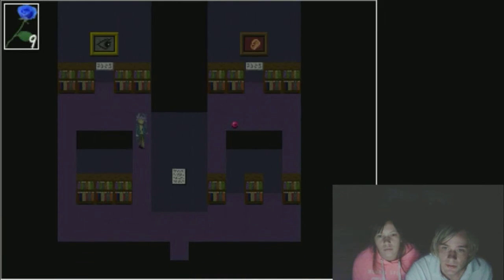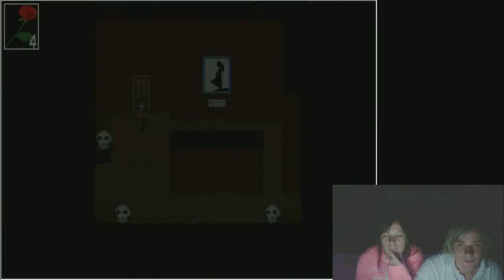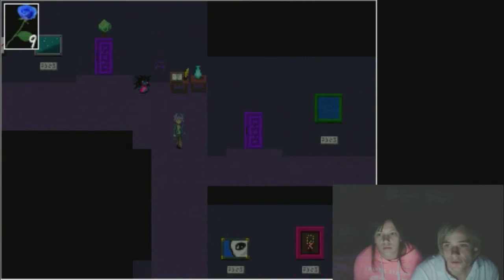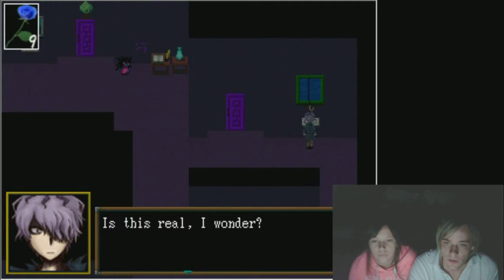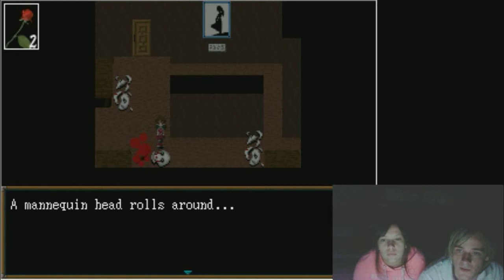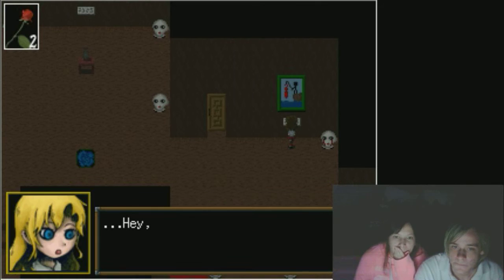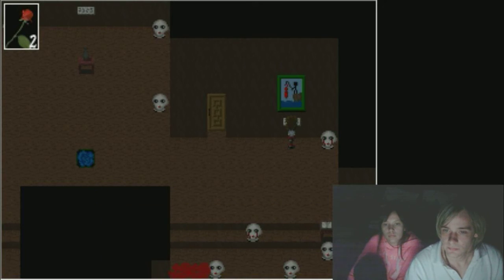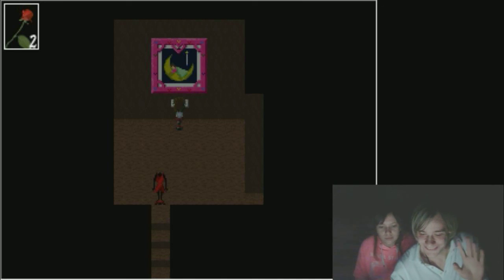Let's Play - Ib - Part 9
and we are back with another part, enjoy!